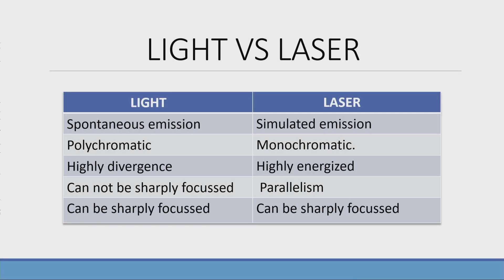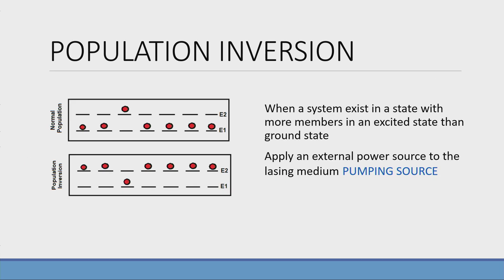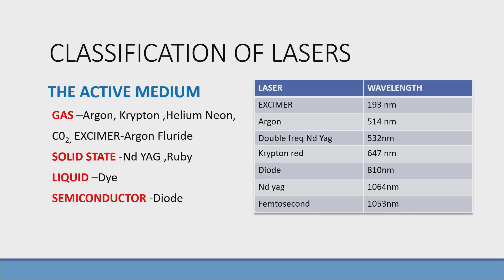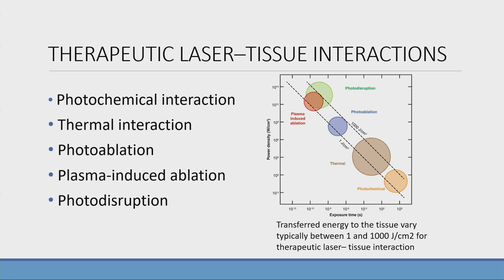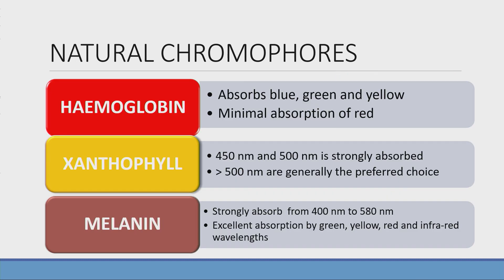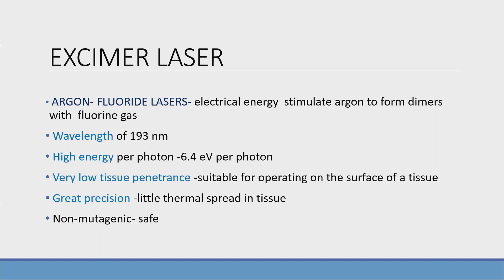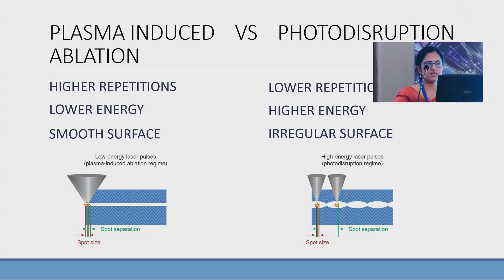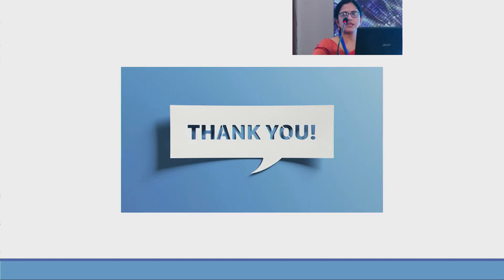KSOS2022 Dr Sija SD1 HC S1 T Physics of lasers and its applications in Ophthalmology